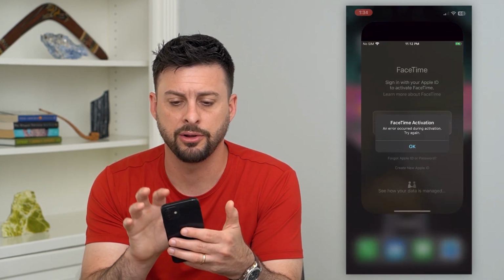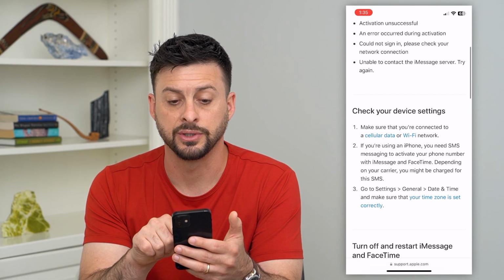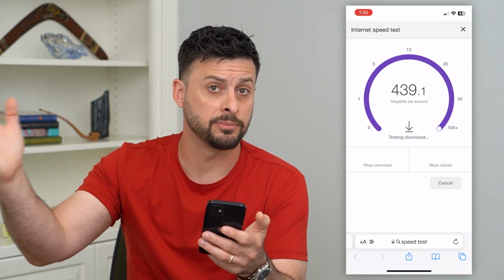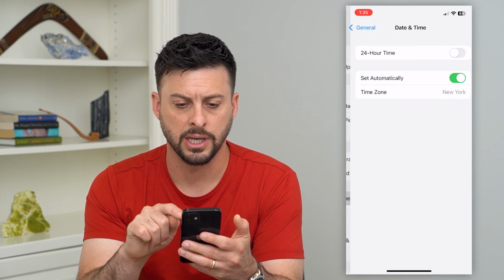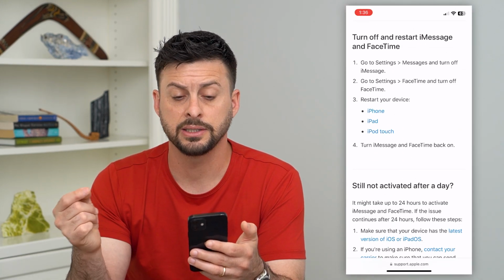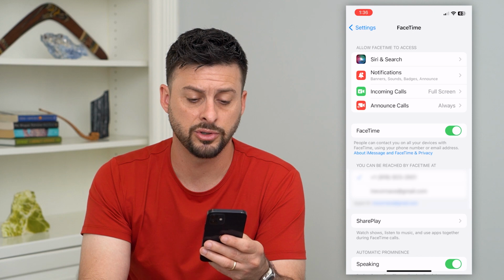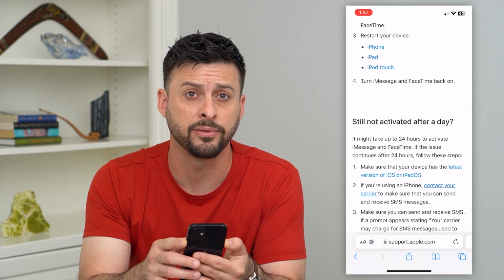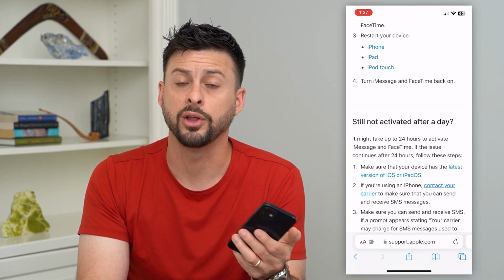How To Fix FaceTime Activation Error